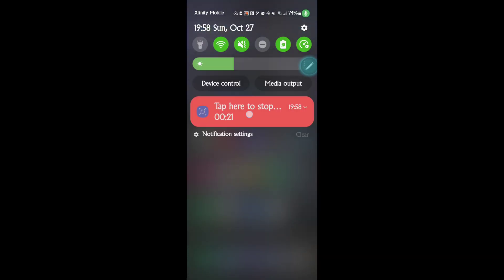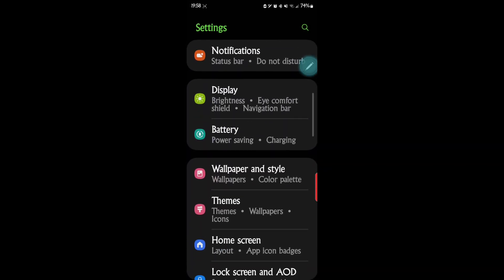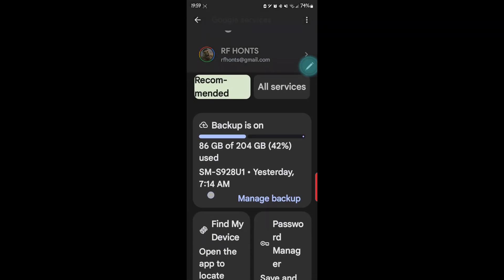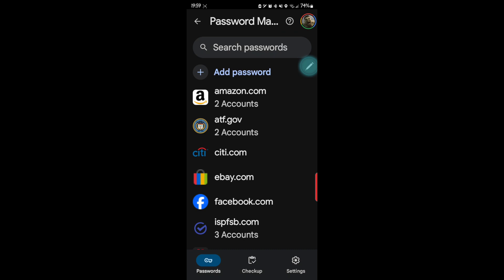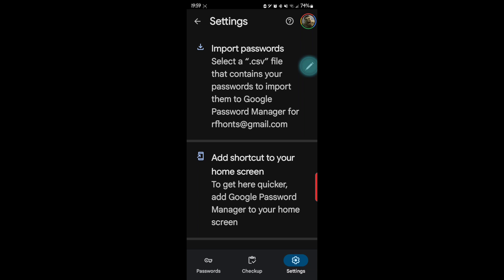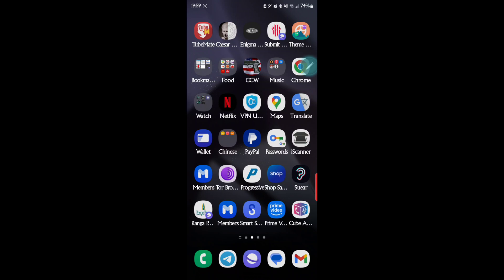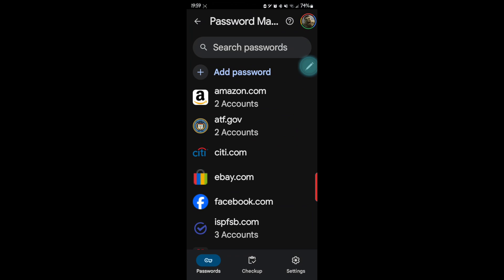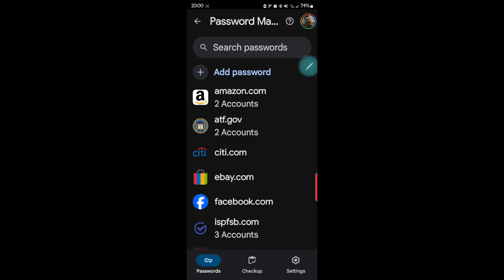The Hidden Password Feature Every Android User NEEDS to Know!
How to manage passwords electronics and gadgets